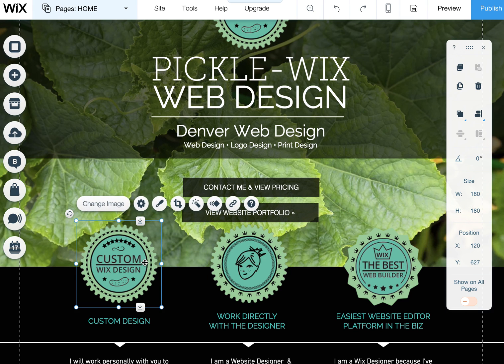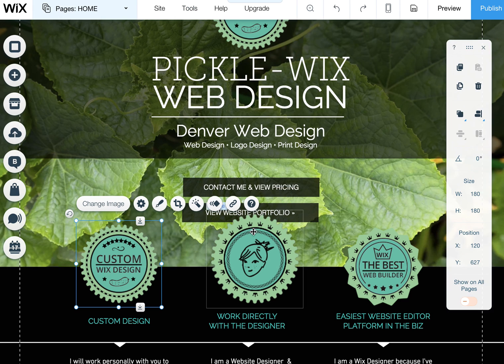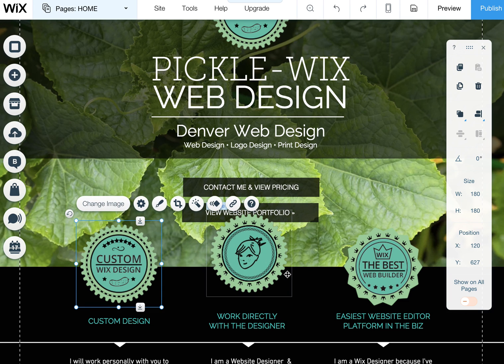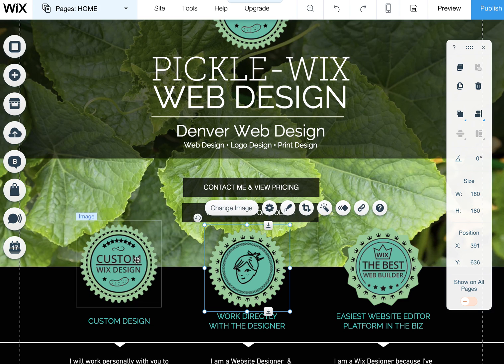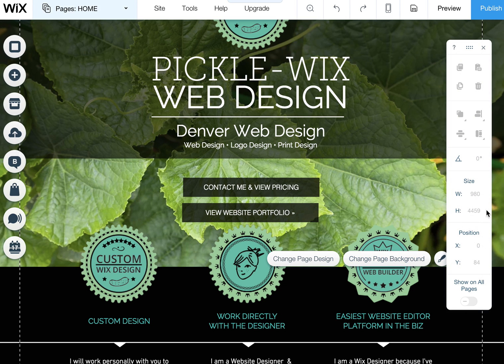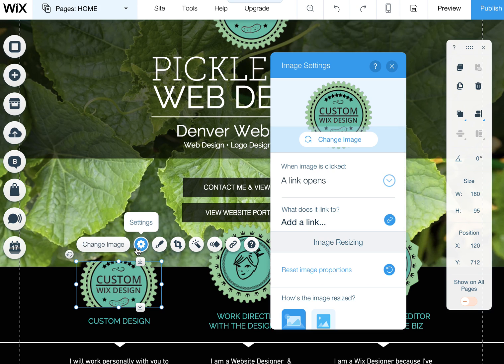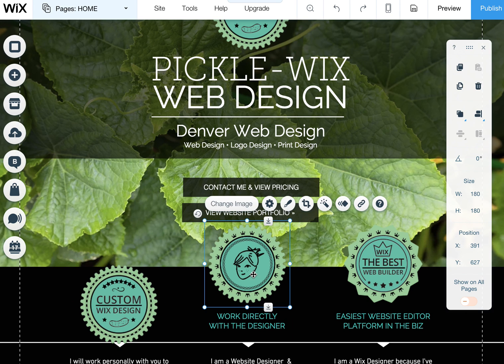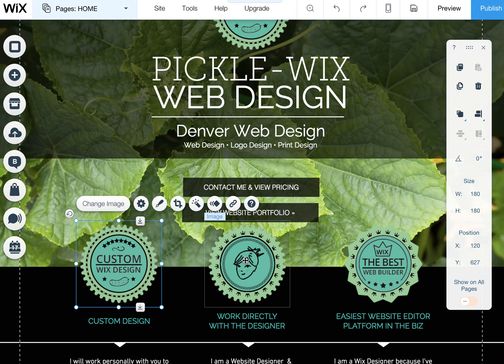Sizing Images Wix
Here are my quick tips on sizing images in Wix to be the same size as other images, to align them to other objects/images, and how to reset the proportions of a resized image so that it is "reset" to be uncropped and shows the full image. for more Wix Design tips and features.